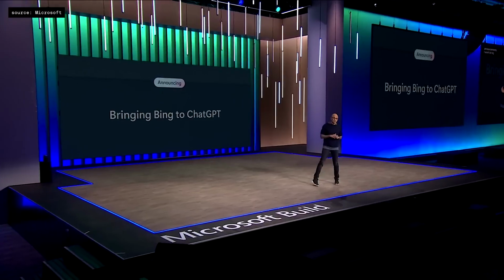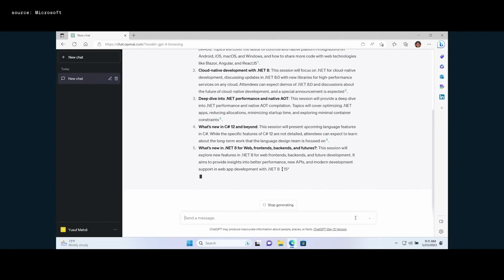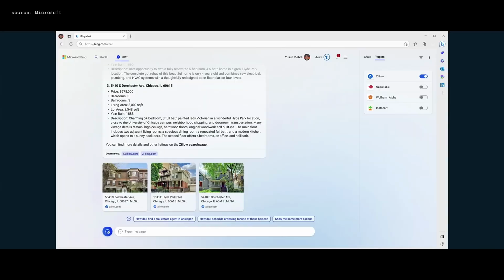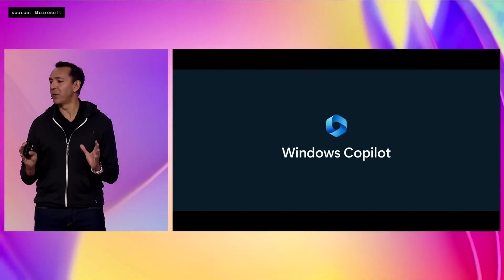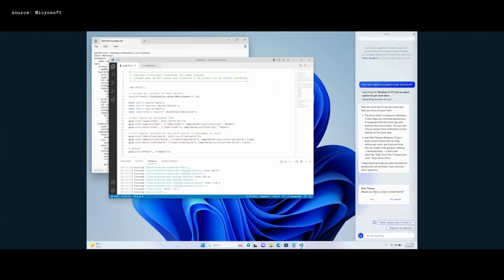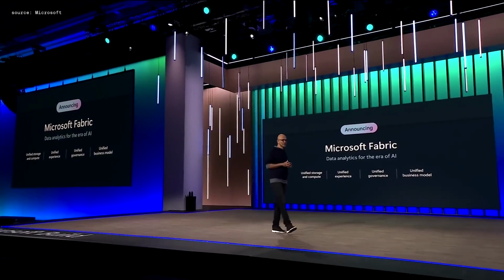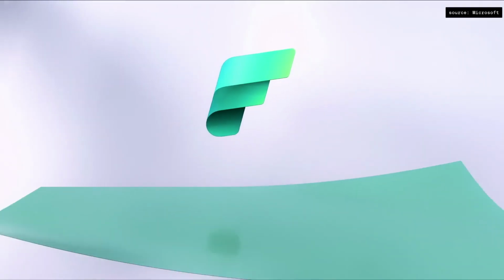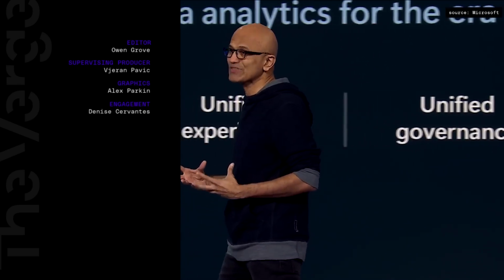Microsoft Build 2023: Must-See Highlights and Mind-Blowing Reveals!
Get ready for the most incredible event of the year! Microsoft Build 2023 has just blown our minds with groundbreaking announcements and mind-blowing reveals. In this video, we bring you all the highlights and exciting updates straight from the event floor. From cutting-edge technologies to game-changing innovations, you won't believe what Microsoft has in store for us! Join us as we dive deep into the future of Microsoft and explore the possibilities that lie ahead.

0:00 Intro
0:05 Bing and Chat GPT Updates
0:38 Plugins in Bing and Chat GPT
2:00 Windows Copilot
3:10 Microsoft Fabric